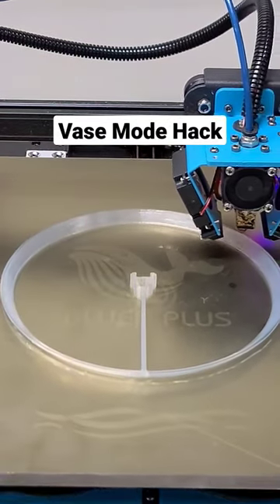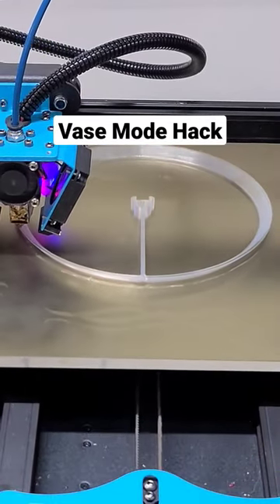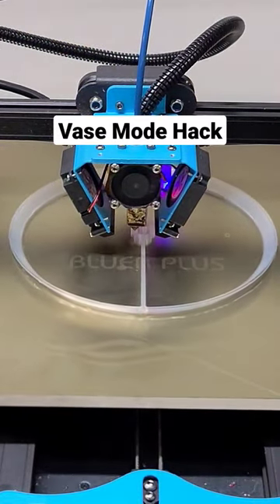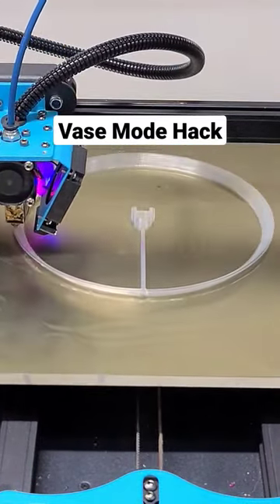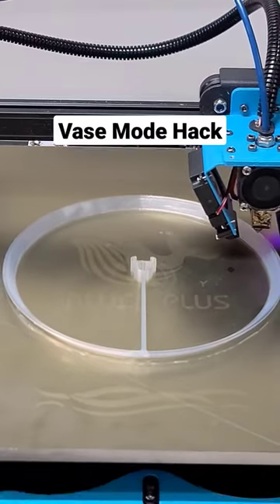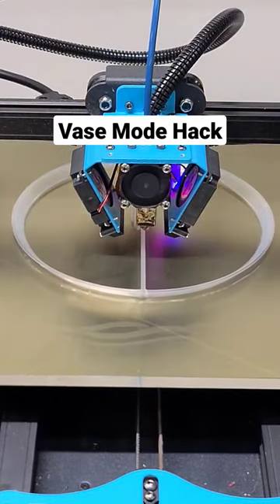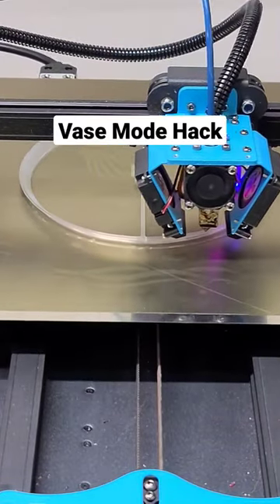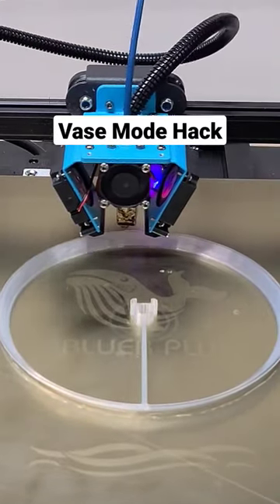Crazy Vase Mode Hack